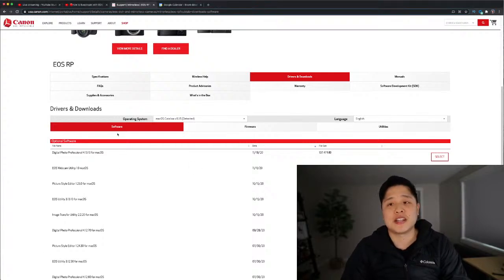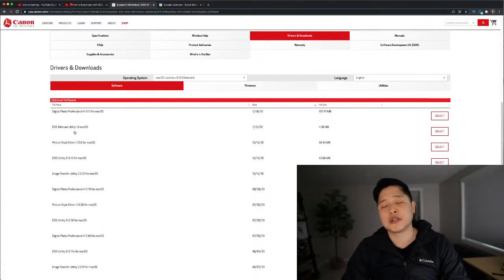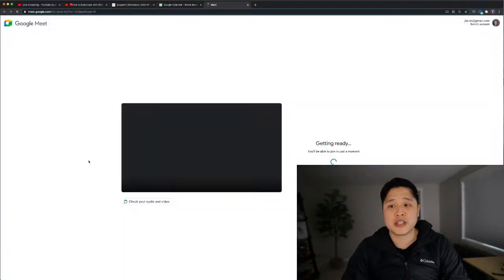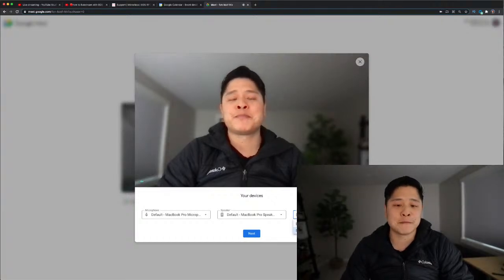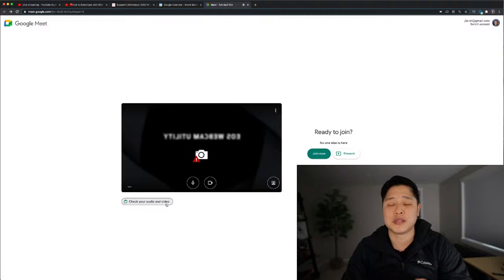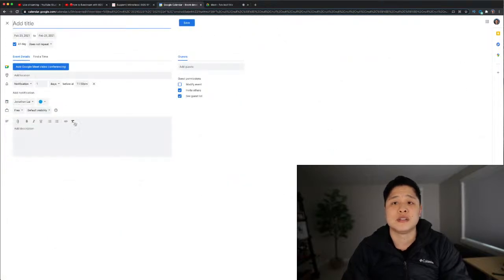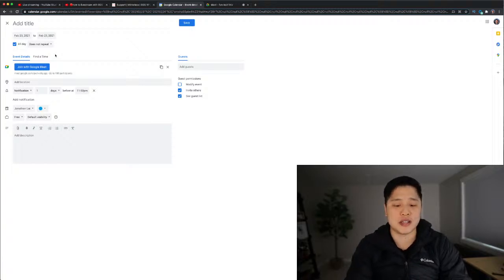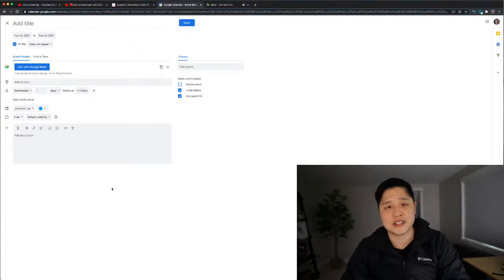🔴how to use Canon EOS RP as webcam on Mac (free) - eos webcam utility tutorial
In this tutorial, we cover how to use your EOS RP/EOS R as a webcam for us in webcam applications (i.e. Zoom/Google Meet). We use the Canon Web Utility - translation: it's free (outside of the USB-C to USB-A cable). Let's GO!

USB-C to USB-A cable

EOS Webcam Utility 1.0 is a software solution which unlocks webcam-like capabilities for select EOS Inter-Changeable Lens and PowerShot cameras. By connecting your Canon camera to a computer with a USB cable, the camera will be available as a video source for many video conferencing and streaming applications.

0:00 intro
0:22 download software
1:03 using in Google Meet
3:18 outro